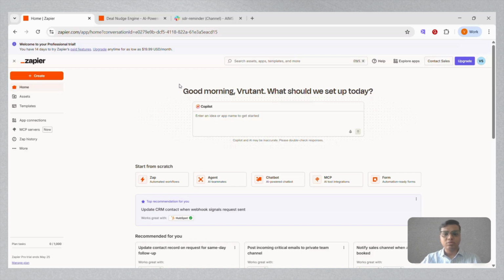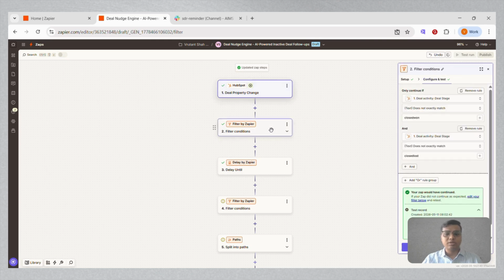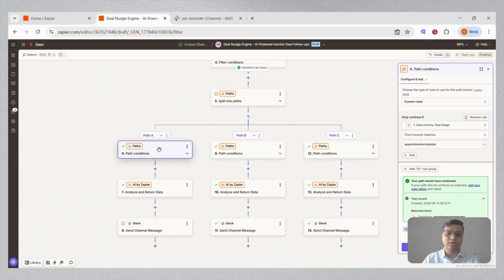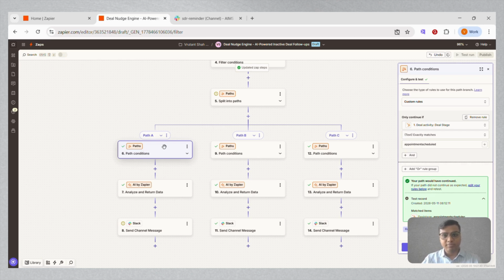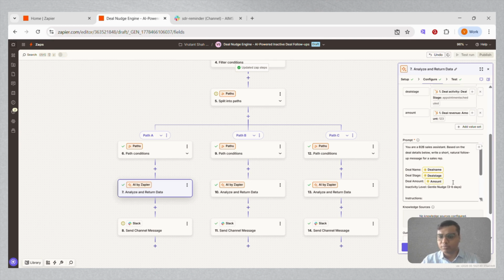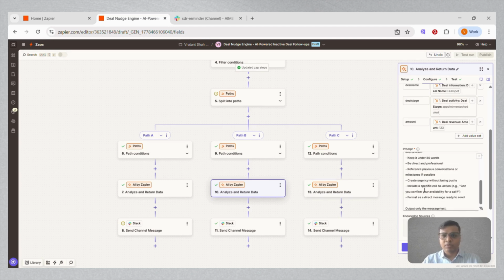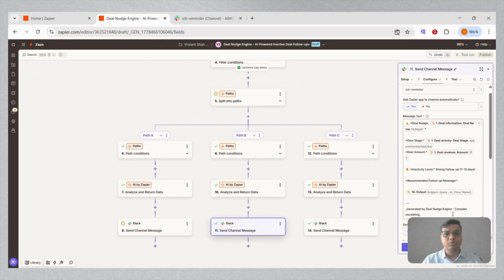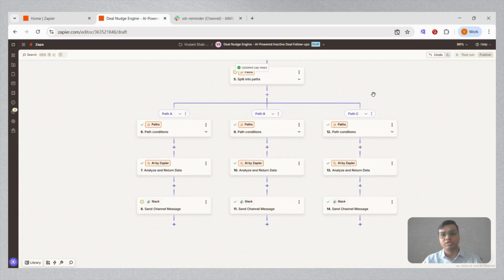The Simple Workflow To Close Any Sales Deal | Zapier Automation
Follow-up with leads with complete context and sales intent.

Once the sales pipeline grows, it is nearly impossible to keep a track of which leads to follow up with, when and what to say. In this video, we’ll build a fully automated AI Sales Deal Nudge workflow using Zapier + OpenAI that monitors your sales pipeline 24/7 and tells your SDRs exactly what action to take.

What the sales follow-up workflow does:
- Connects to HubSpot and triggers whenever a deal is created or updated.
- Filters only open deals (ignores closed won / closed lost)
- Adds a 3-day inactivity delay before kicking in
- Classifies deal risk into levels based on days since last sales activity
- Uses OpenAI inside Zapier to generate personalized follow-up messages per risk level
- Sends deal details, risk level & suggested message to Slack (or email)

Chapters:
00:00 - What sales agent we’re building today
00:30 - Building an AI-powered sales assistant in Zapier
02:55 - Using Open AI inside Zapier
04:50 - Integrating Slack with Zapier
5:45 - The Key Impact of The AI Sales Assistant